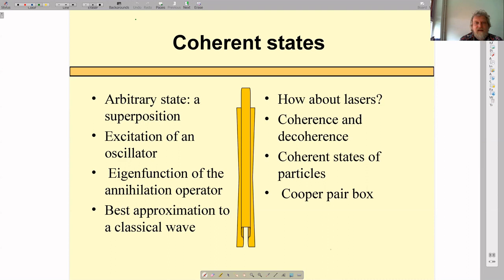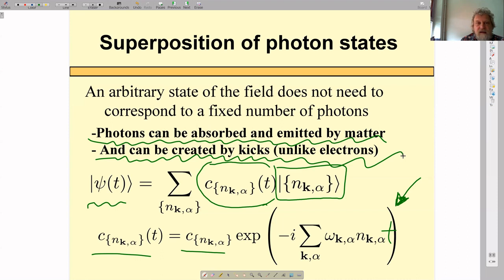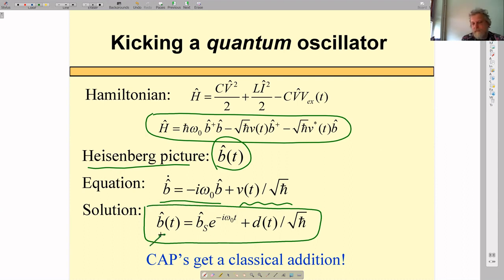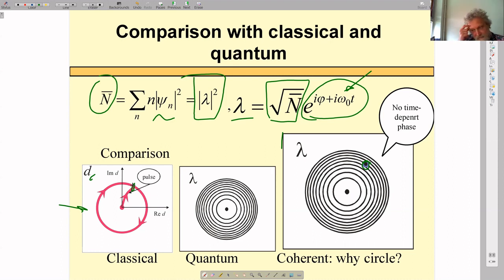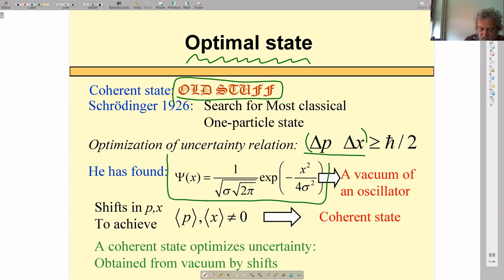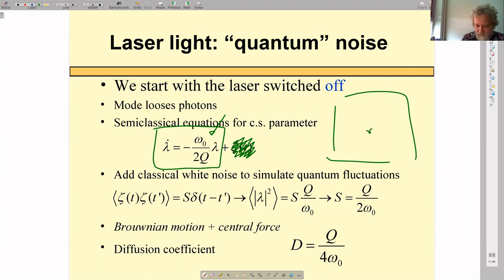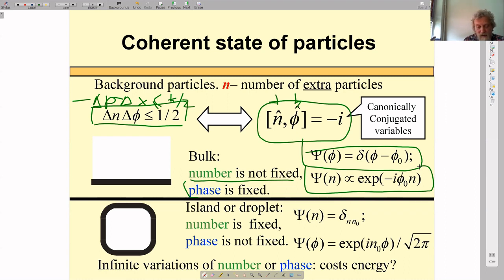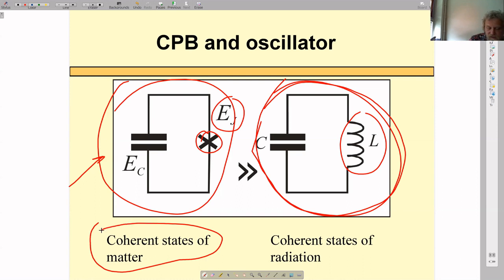Advanced Quantum Mechanics. Lecture #9. Coherent states